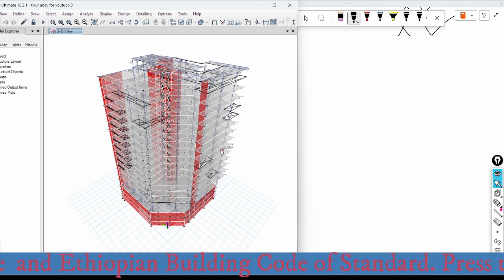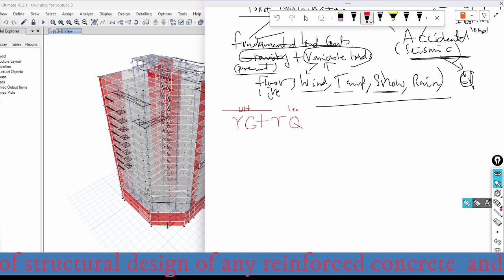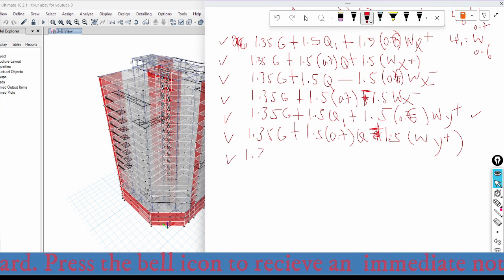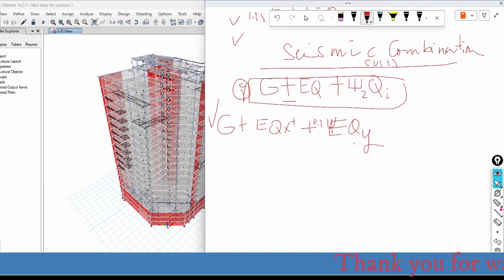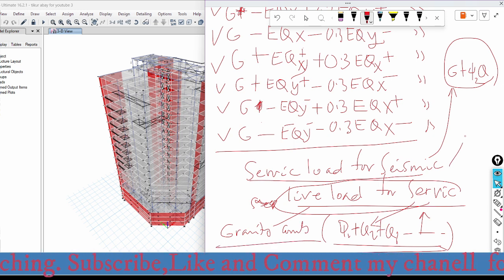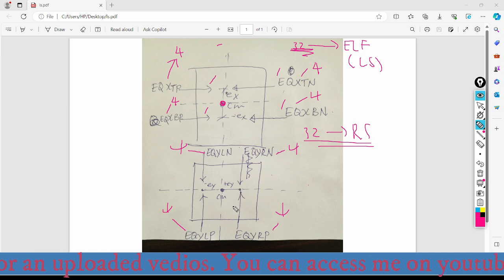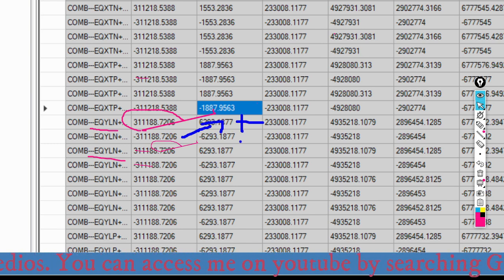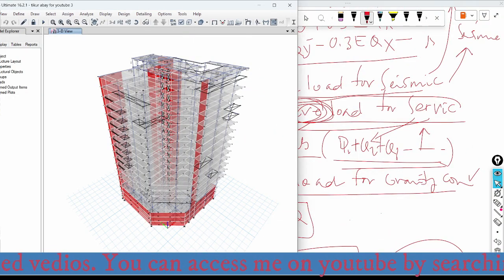Complete Structural Design of 20 story building using ETABS in Eurocode and Ethiopian code(part 13b)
At the end of all my complete tutorials, the viewers will be able to easily define  load combinationsl using etabs 2016 as per eurocode and ethiopian building code of standard both on seismic and non-seismic area. The viewer can also  model and design ramp slab, basement retaining wall, ramp beams,  and columns. The viewers   will be able to also model, analyze and design any complicated reinforced concrete structures using etabs  as per Eurocode and Ethiopian building code. etabs in amharic
 All my tutorials will answer the following issues.  design of members for flexure, for shear
model, analysis and design  ,columns,beams ,shear walls, slab, retaining wall and rumps using etabs  as per Eurocode and Ethiopian building code of standard. how to draw grids using etabs. how to define cracked and uncracked behavior of concrete in etabs model as per Eurocode and Ethiopian building code of standard. how to take stiffness modifiers in etabs as per Eurocode and Ethiopian building code of standard. how to take characteristics compressive strength   in etabs during modeling and design of buildings per Eurocode and Ethiopian building code of standard. how to define piers and spandrel label in etabs.  how to define rigid and semi rigid diaphragms in etabs. how to replicate joints, shells and frames in etabs. how to divide and join frames in etabs. how to divide and join shells in etabs . How to add and edit design strips in etabs. How to define material properties (concrete and reinforcement bar), how to define sections properties (slabs, walls, and beams) and spring properties (area and line spring) in etabs . how to define the ratio of design ground acceleration to gravitational acceleration in etabs as per Eurocode and Ethiopian building code of standard. how to define bed rock acceleration or ground motion acceleration in etabs. how to define ground type in etabs as per Eurocode and Ethiopian building code of standard. how to define behavior factor in etabs as per Eurocode and Ethiopian building code of standard. How to use spectrium1 and 2 in etabs and their difference. how to define soil factor S and periods (Tb,Tc and Td). how we use equivalent lateral force and spectrum analysis in etabs. how to define modal case in modal analysis. how to define mass source in etabs as per Eurocode and Ethiopian building code of standard. how to define modal cases in etabs. how to define load patterns and load cases in etabs .how to define load combination in etabs as per Ethiopian building code of standard. how to use self-weight reduction factor during dynamic analysis in etabs as per Ethiopian building code of standard and Eurocode. how to draw joint object for drawing of any members in etabs. how to draw links for eccentric members in etabs .how to draw grids manually at any points on members in etabs.. how to draw column, beams, braces, floors, walls both in plan, elevation and 3D in etabs.   how to reshape objects in . how to correct errors in etabs. how to select and deselect objects in etabs . how to view and hide selected objects in etabs. how to view hidden objects in etabs. how to select objects by label, property, stories, groups, object type and in coordinate in etabs.   how to assign diaphragms in etabs. how to assign and modify local axis orientation   in etabs . how to assign mesh in etabs . p delta analysise , second order effect. imperfection load analysis. first order case.